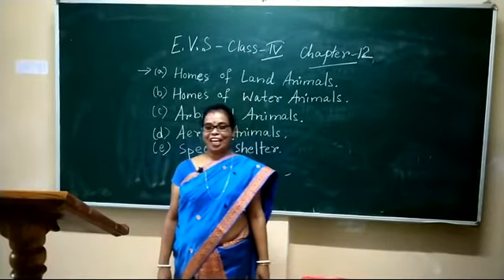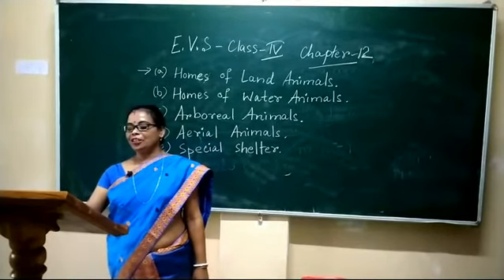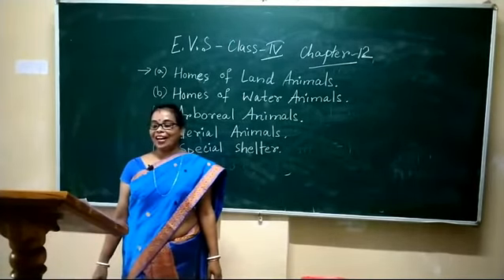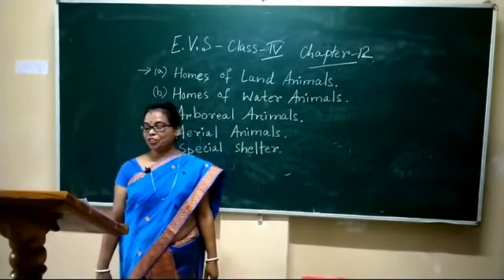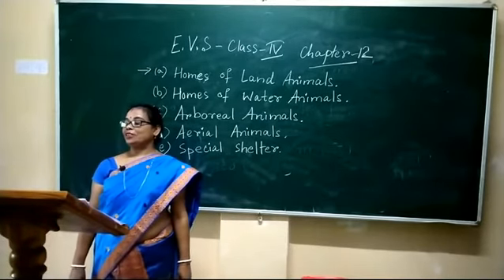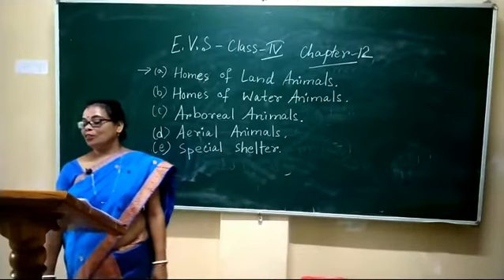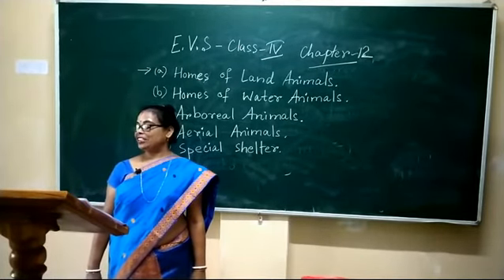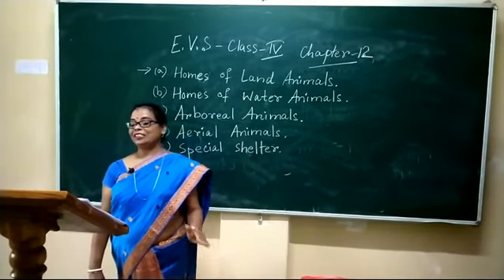CLASS IV EVS CHAPTER 12 BY MRS. SATHI